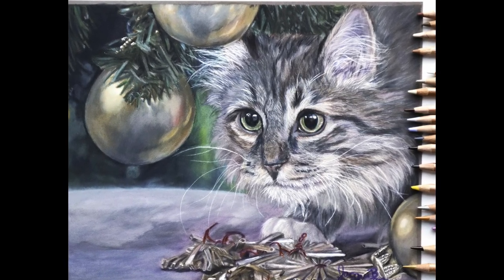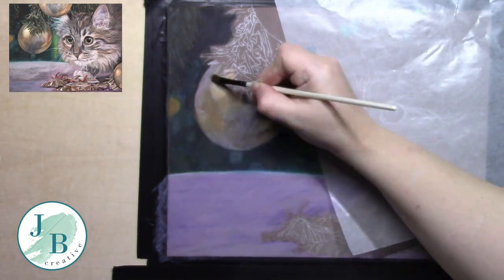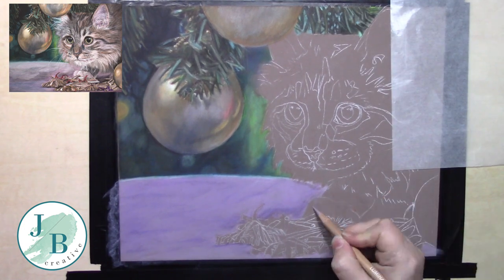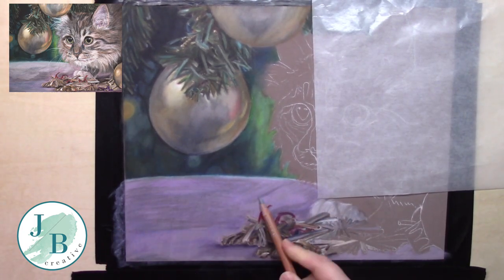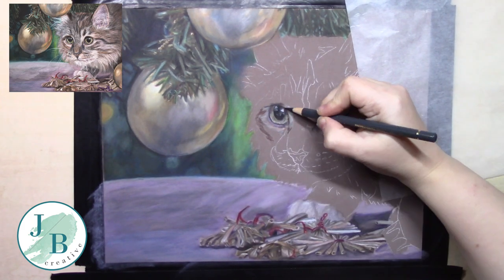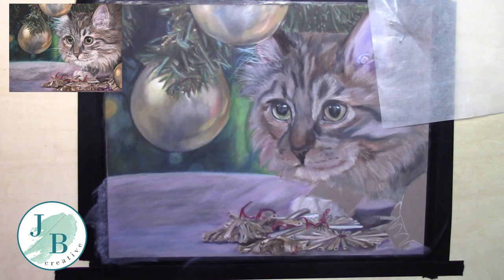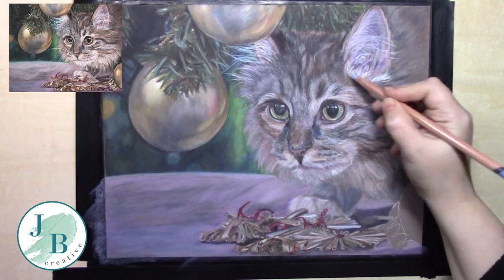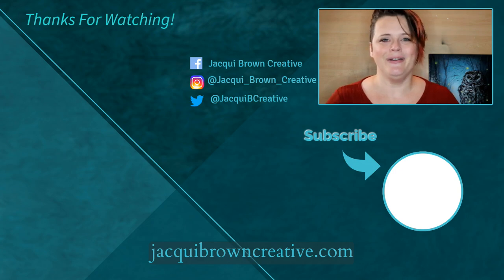Using Derwent Lightfast Coloured Pencils For The First Time | Christmas Cat Speed Drawing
I'm trying out Derwent lightfast coloured pencils and Pastelmat for the first time and putting them through their paces as I draw a detailed christmas themed cat.
All Supplied I use have been purchase by myself and my opinions are my own.

Supplies Used
Derwent Lightfast Coloured Pencils
Claire Fontaine Pastelmat
Faber Castell PolyChromos Pencils
Caran Dache Luminence Pencils
Windsor and Newton Sansodor
Brush and Pencil Titanium White Powder
Brush and Pencil Touch Up Texture